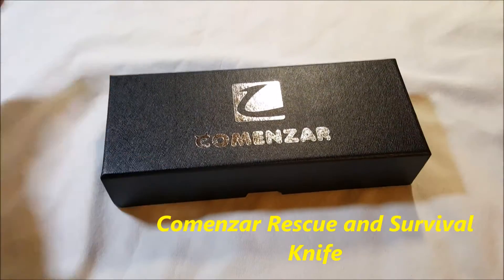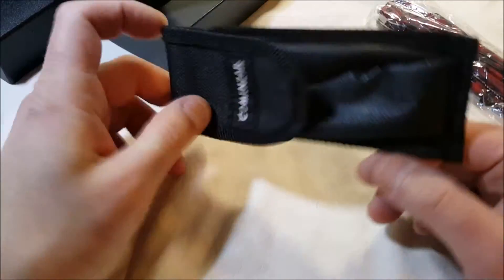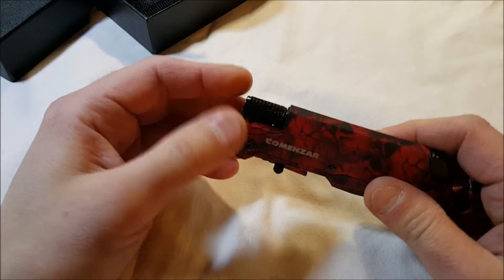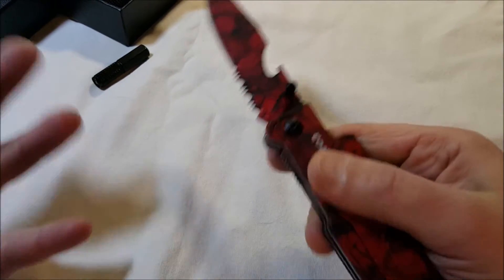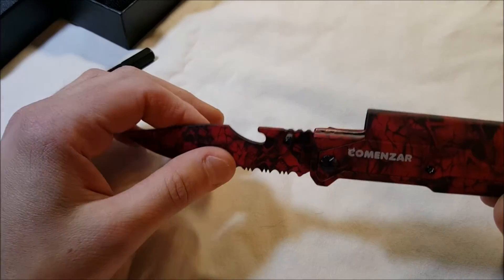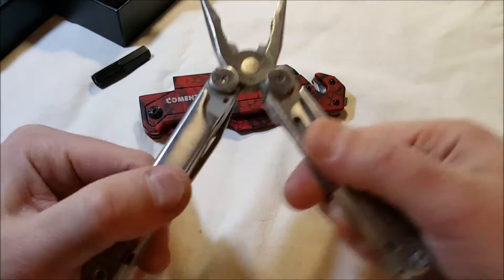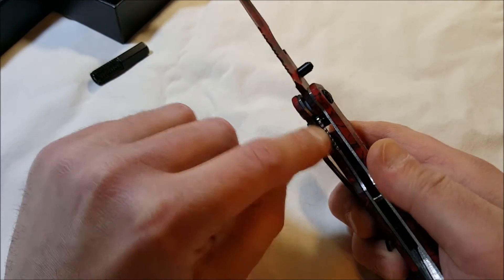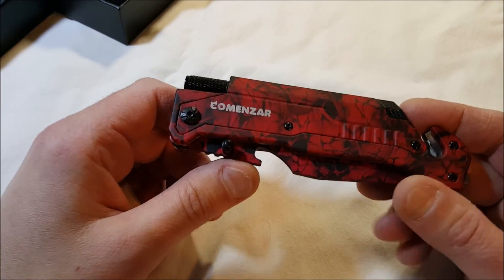Comenzar Rescue and Survival Knife Unboxing Product Tour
Comenzar Rescue Knife-Ultimate Survival Knife with Fire Starter,Best 6-1 Tacker Knife with LED Flash Light & Glass Breaker